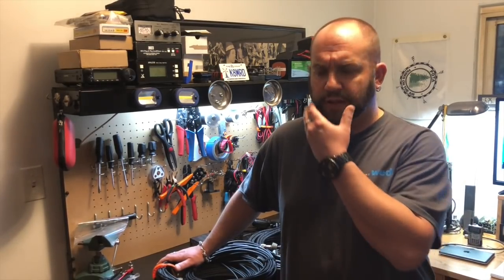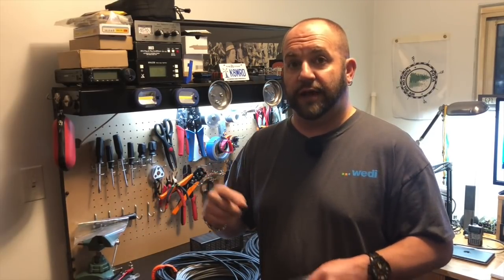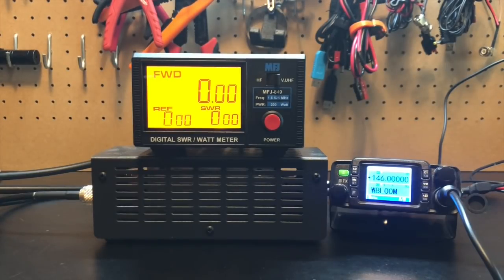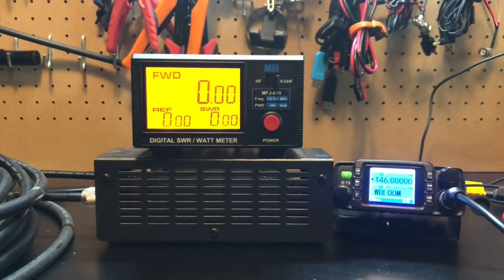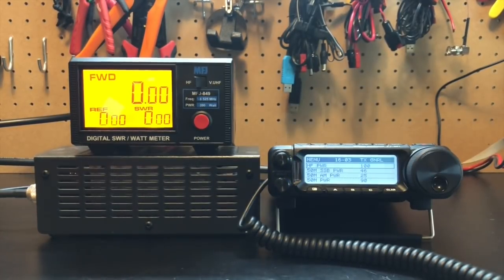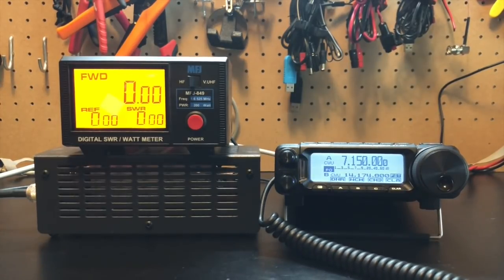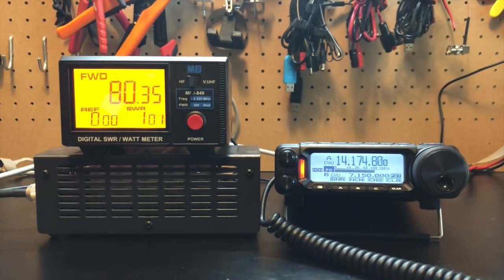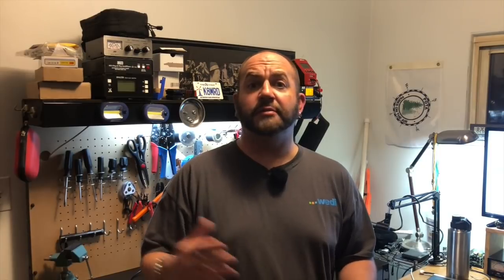Measuring Coaxial Cable Losses @ HF, VHF, and UHF frequencies.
The results are shocking!  How much power is actually getting to your antenna?  In this video, we'll find out.